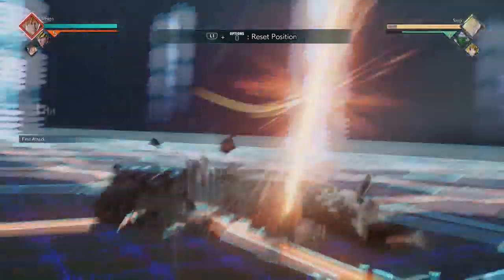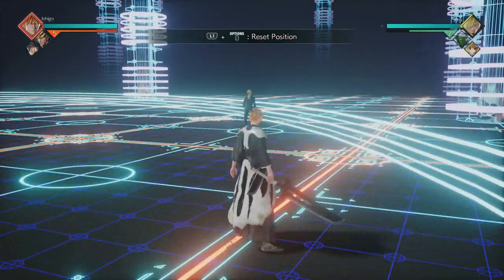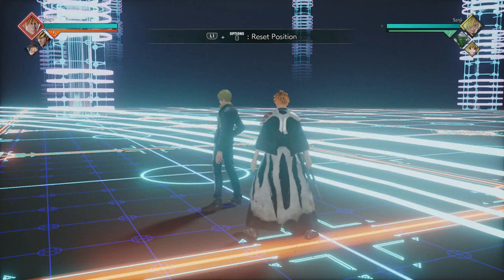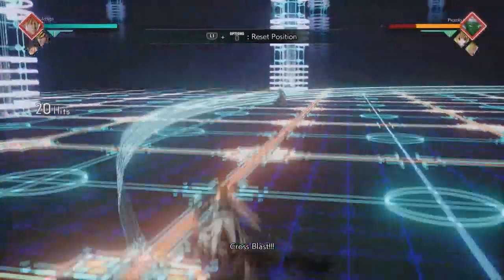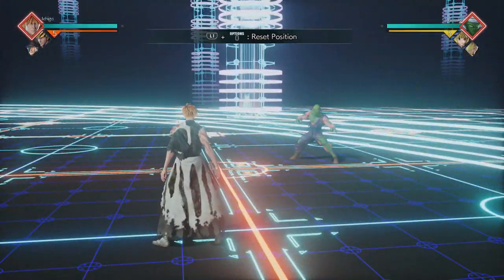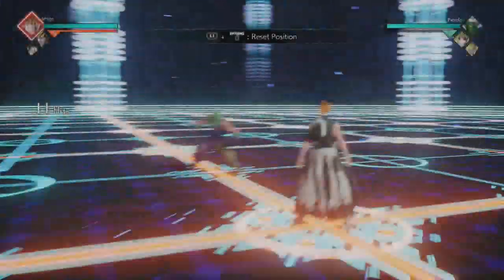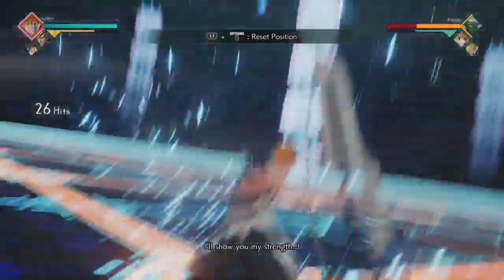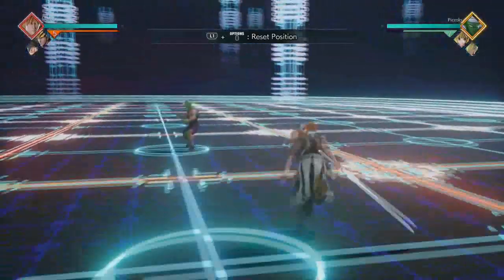(Ichigo Kurosaki) - Beginner to Master - Jump Force Tutorial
Beginner to Master is where I teach you guys everything I know about one character showing you all the Tips and Tricks. Today's character is Ichigo

Ichigo is a amazing character for attacking and keeping pressure on his opponents. His biggest weakness is conserving meter. if you practicing strategy for attacking and conserving meter, ichigo will be on of the most strongest characters in the game.

Make sure to tell me who to do for the next tutorial.